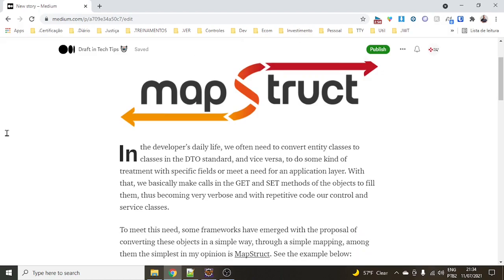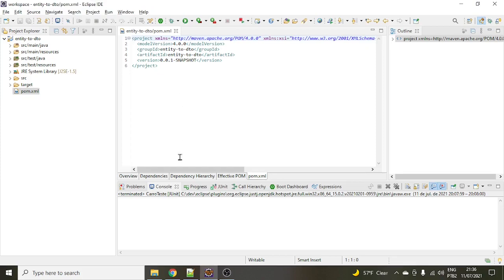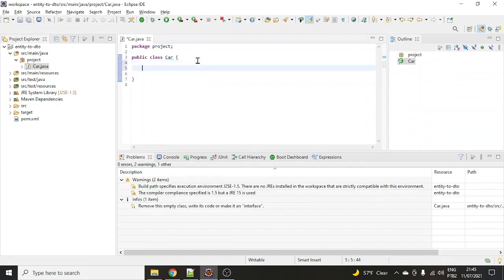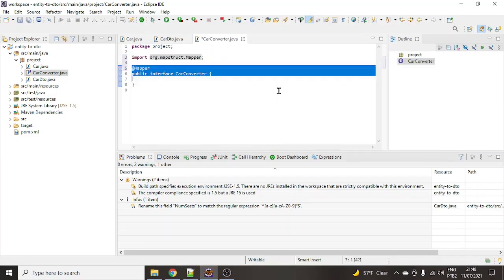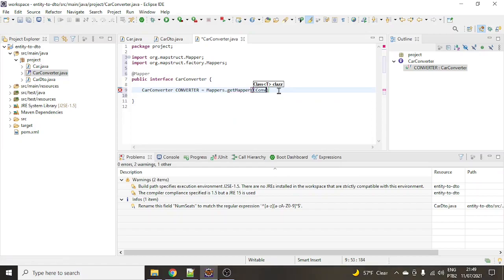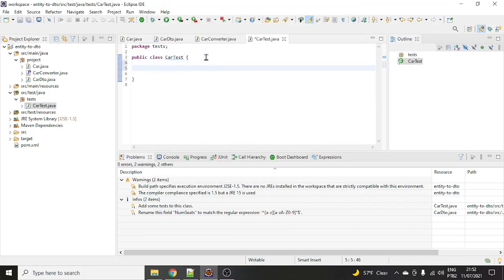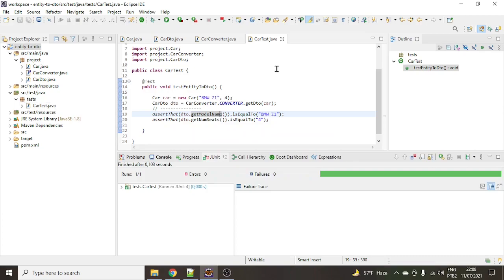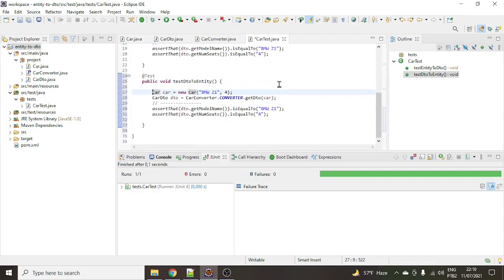How to convert Entity classes to DTO classes in Java (Map / Cast / Parse)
In the developer's daily life, we often need to convert entity classes to classes in the DTO standard, and vice versa, to do some kind of treatment with specific fields or meet a need for an application layer. With that, we basically make calls in the GET and SET methods of the objects to fill them, thus becoming very verbose and with repetitive code our control and service classes.
To meet this need, some frameworks have emerged with the proposal of converting these objects in a simple way, through a simple mapping, among them the simplest in my opinion is MapStruct.